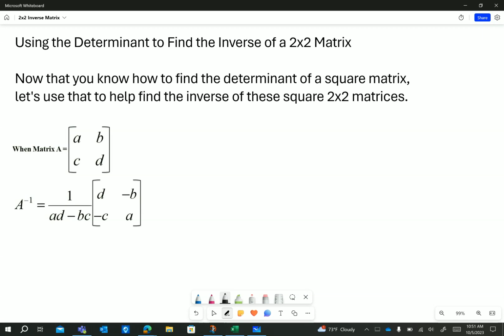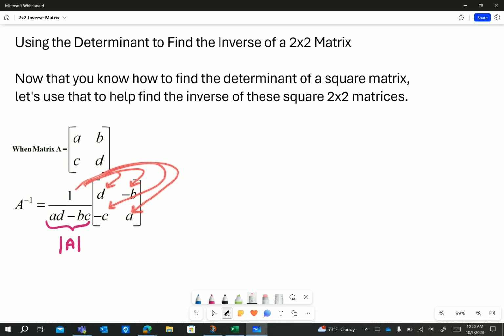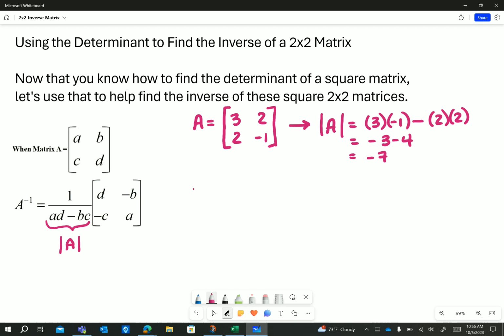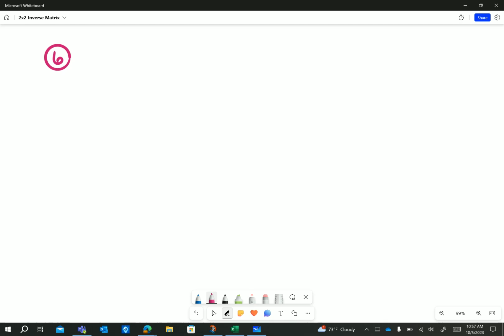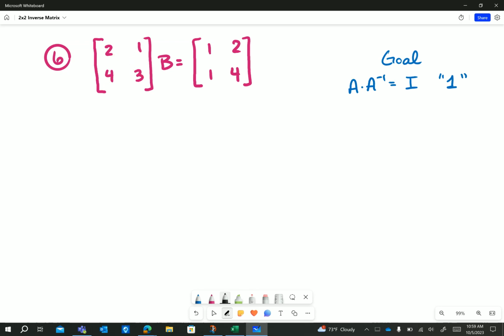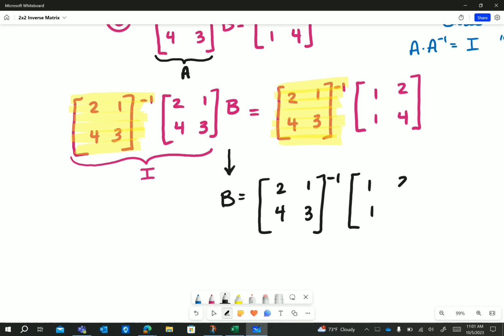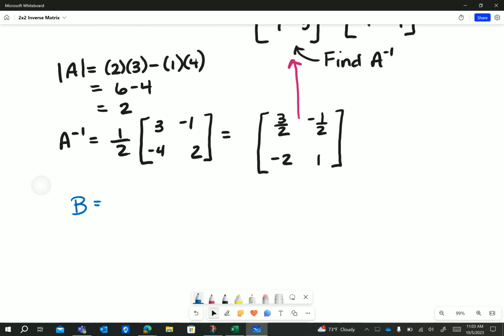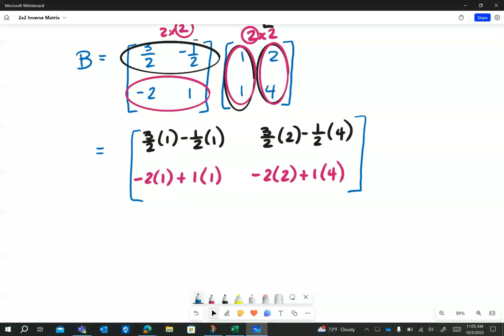Using Determinant to Find Inverse of 2x2 Matrix